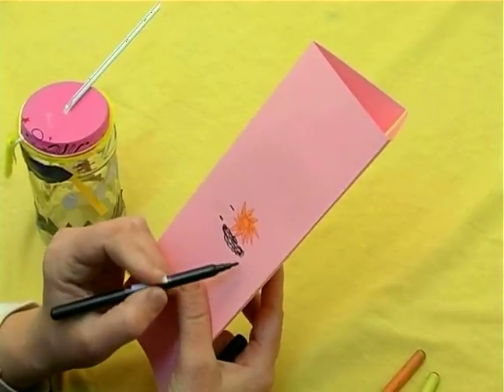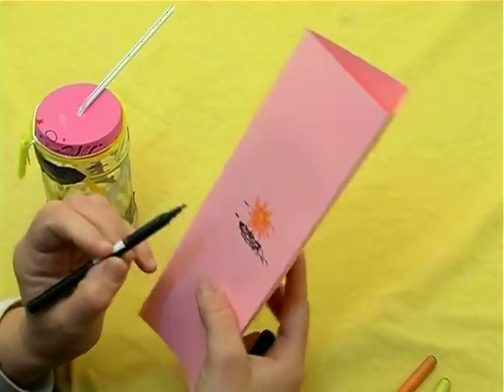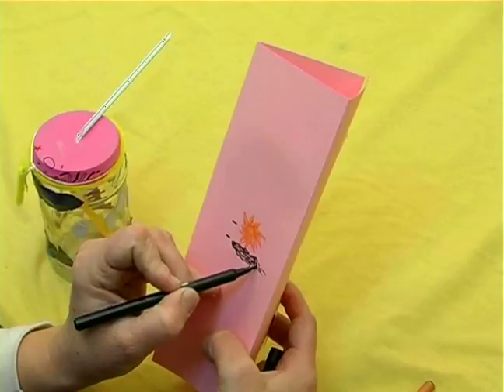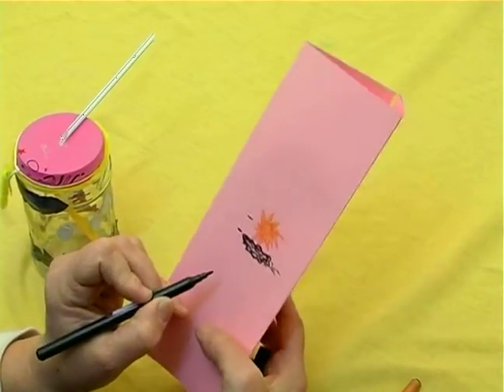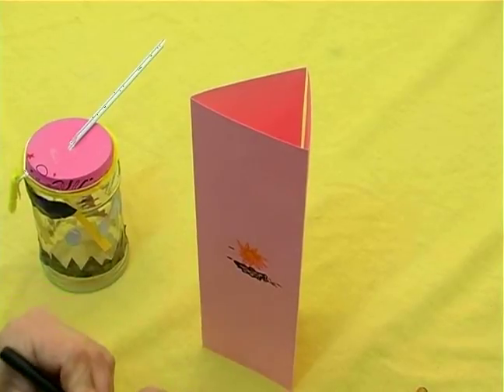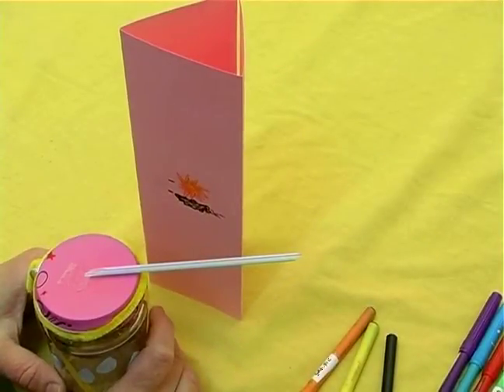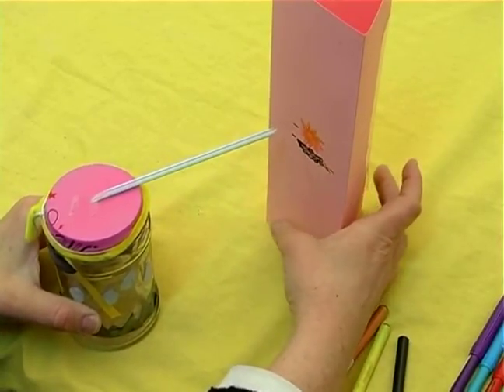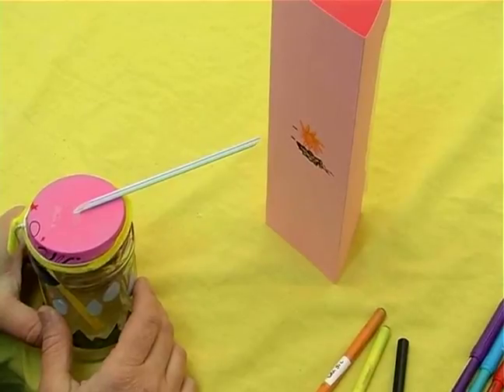How to Make a Barometer : How to Read a Barometer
What do readings on a barometer mean? Learn how to make and read a barometer for measuring air pressure in this free video.